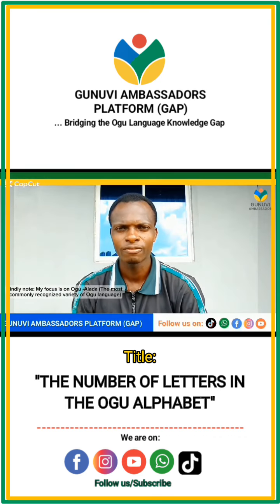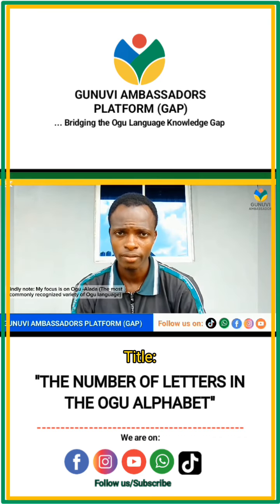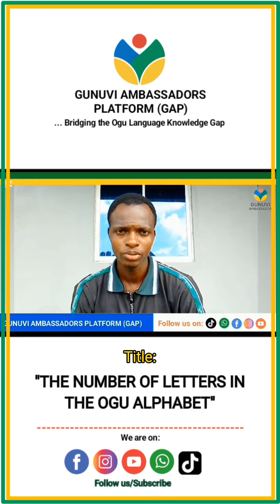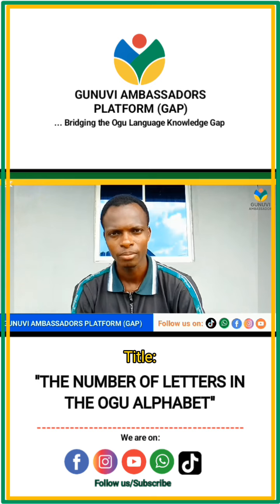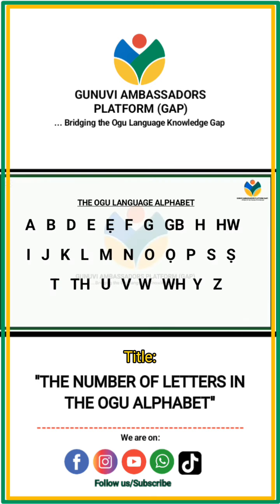THE NUMBER OF LETTERS IN THE OGU ALPHABET - Full video in the description